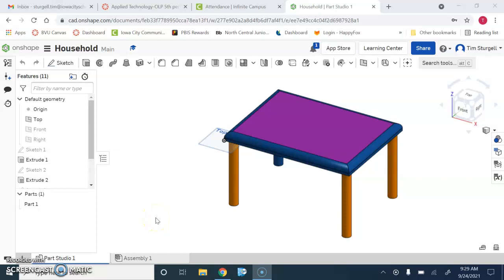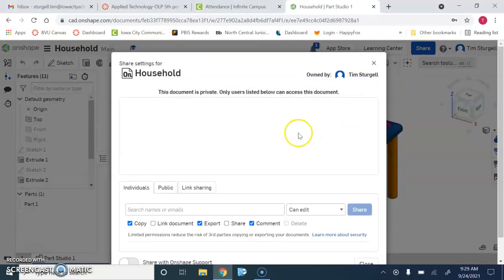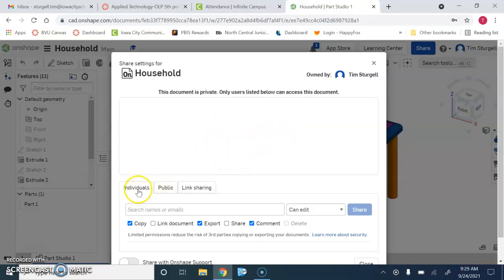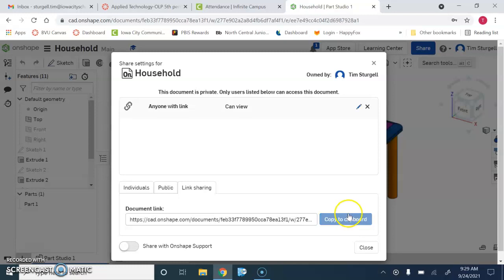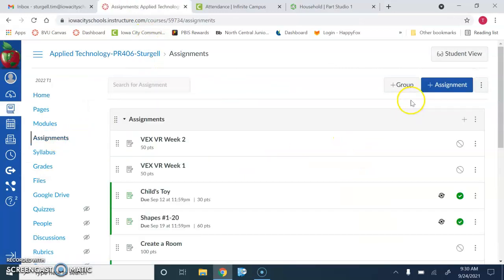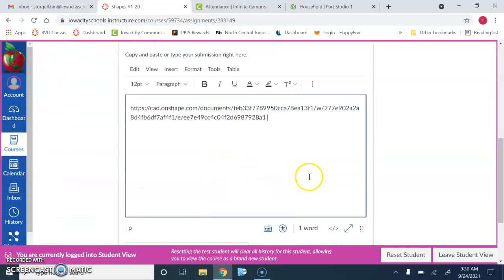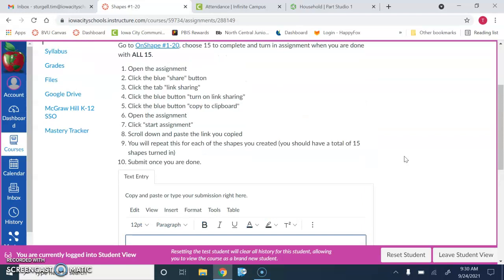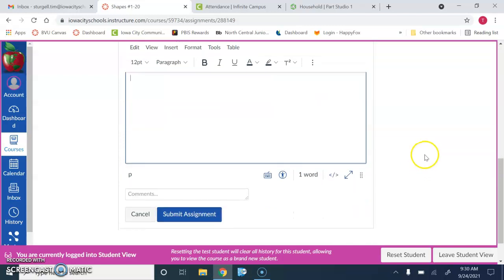Updated Onshape submission